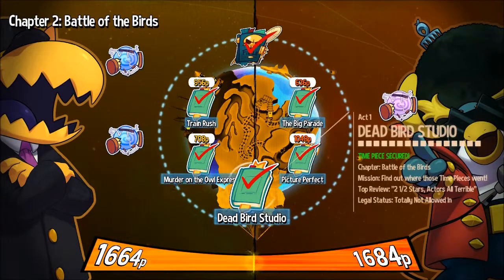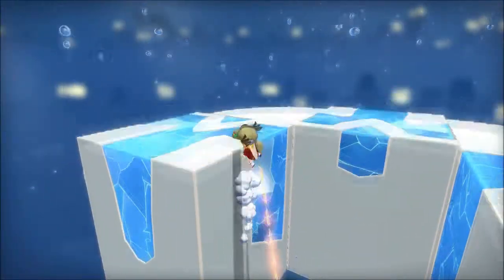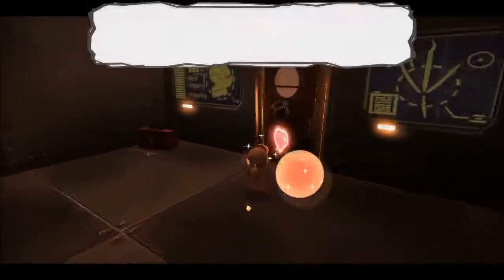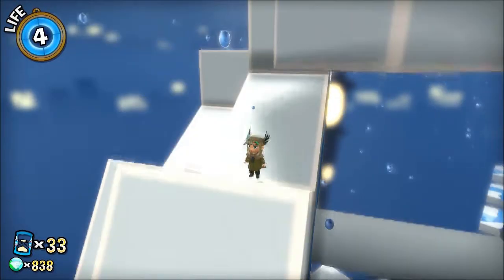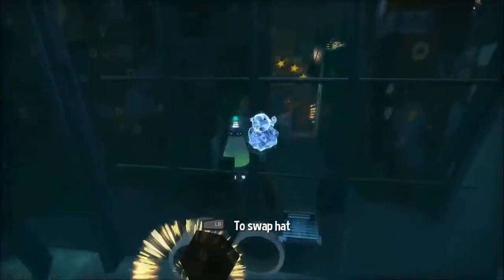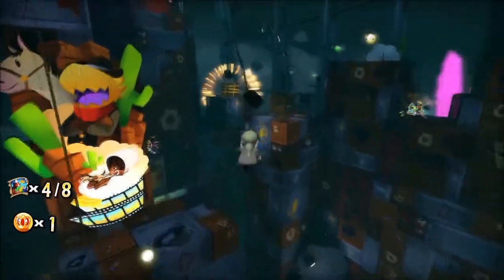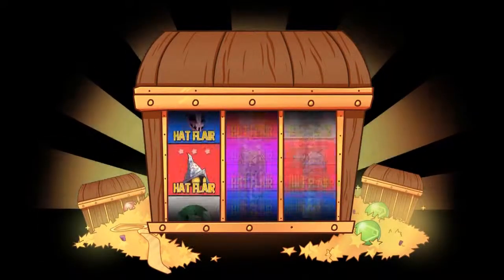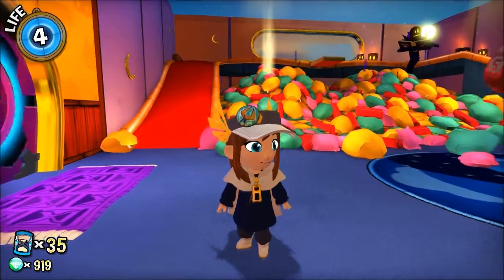A Hat In Time -20- Battle Of The Birds Time Rifts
More platforming